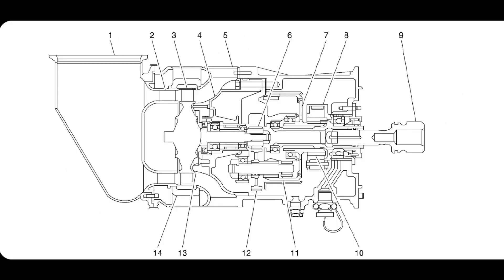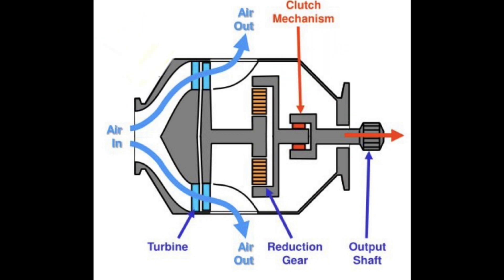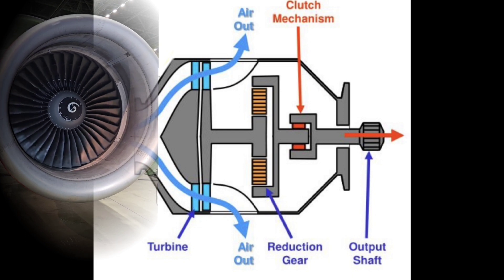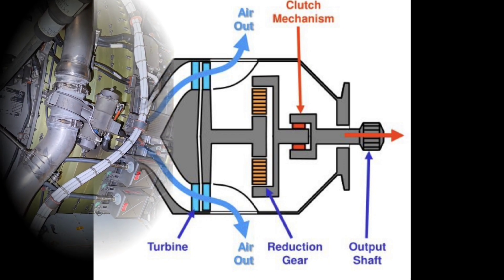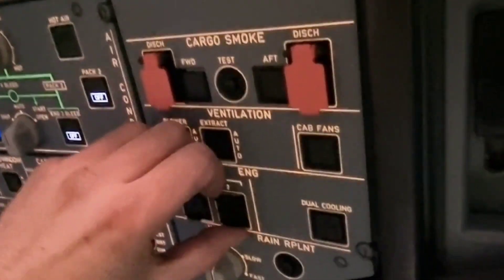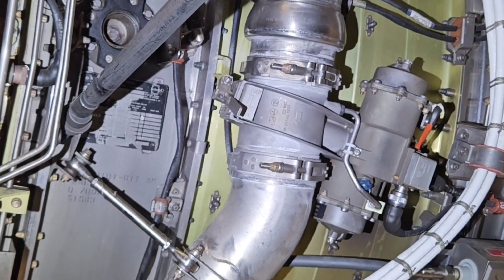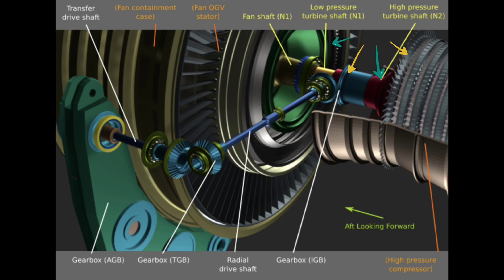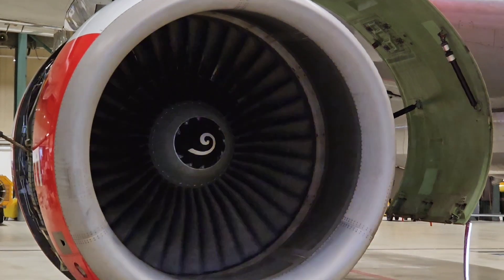How starting system of CFM-56-5B works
CFM56-5B starting system break down ... I tried to keep is simple and short, but let me know if you want more details

Thank you all for being here and watching and supporting.